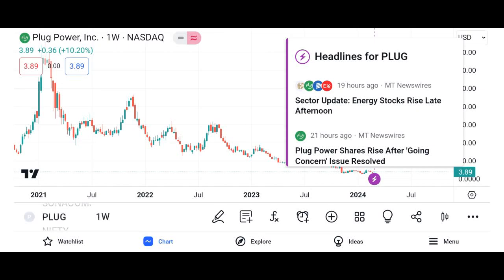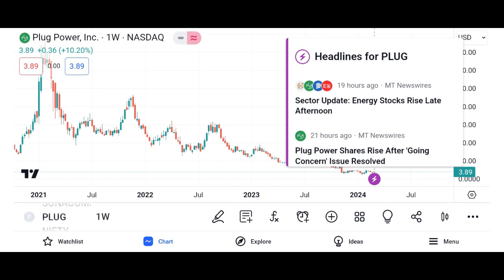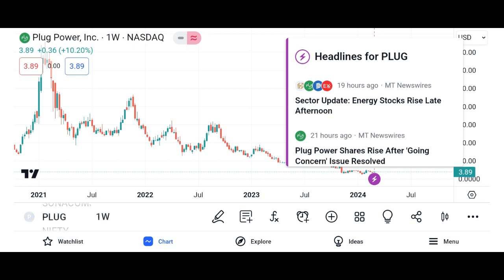PLUG Stock Plug Power stock PLUG STOCK PREDICTIONS PLUG STOCK Analysis plug stock news today Plug